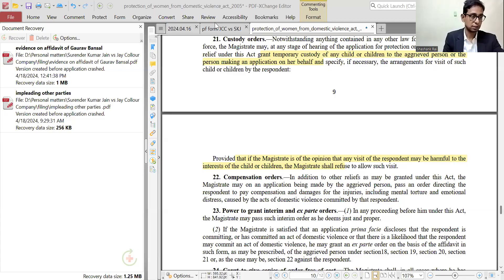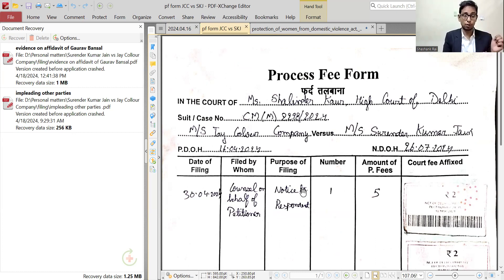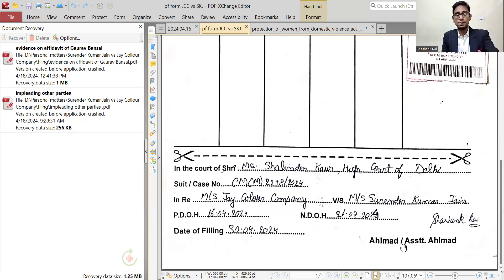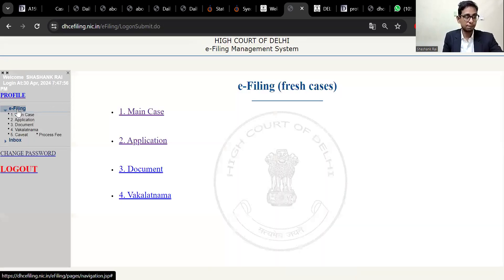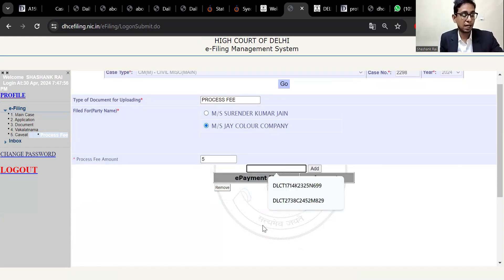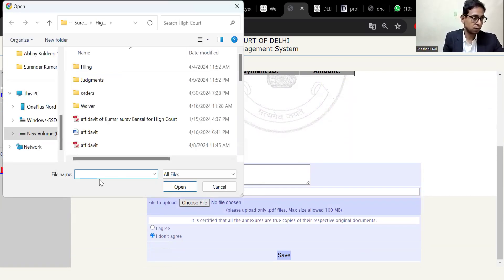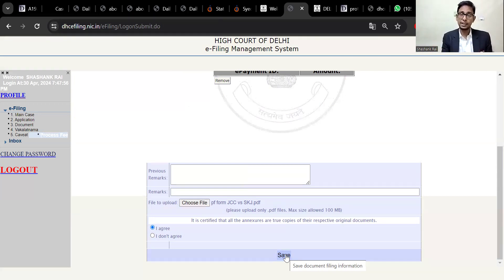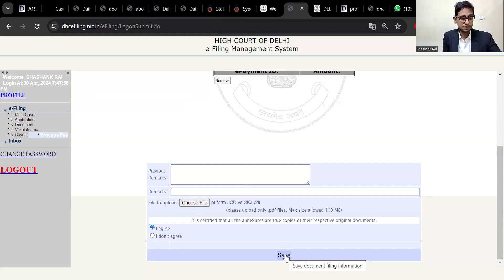How to file Process Fee online in High Court ?